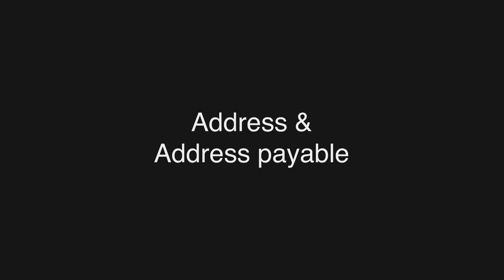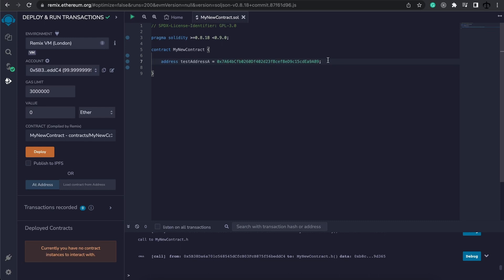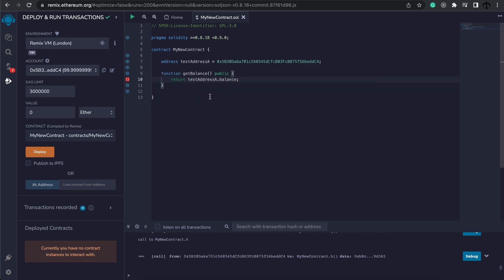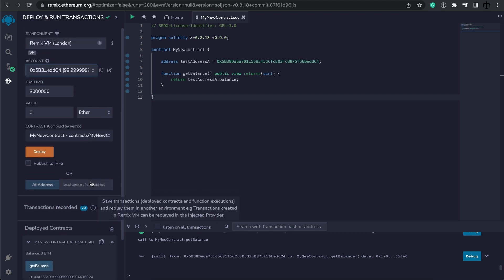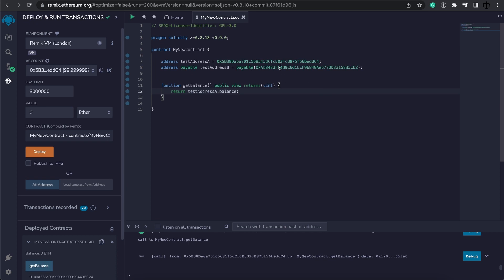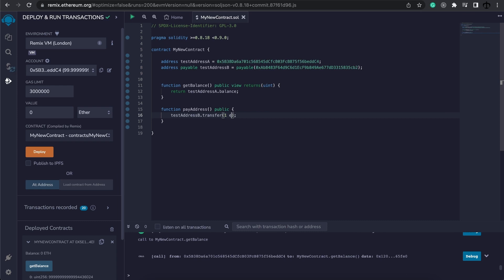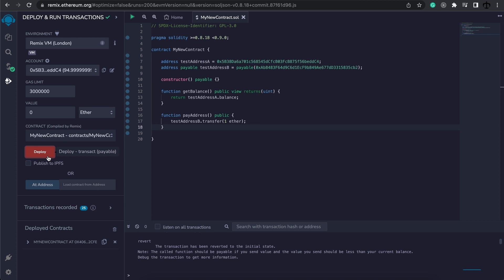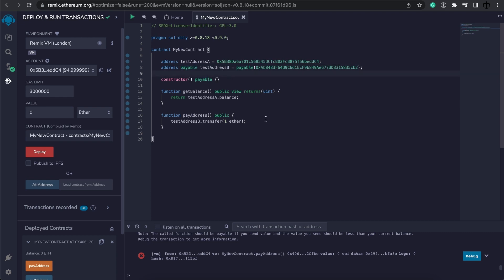Address & Address payable - EVM based Blockchain Development (Ethereum) 101 part 26